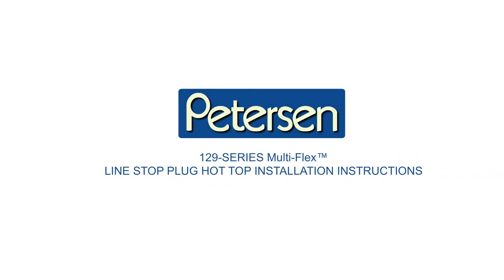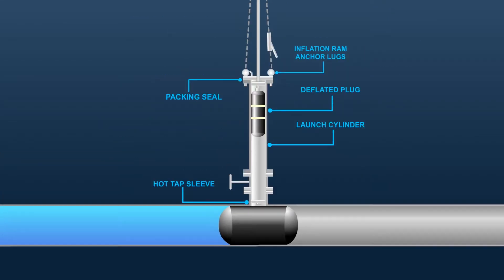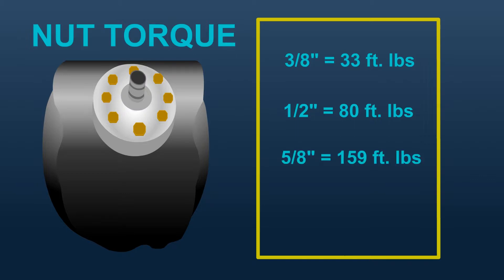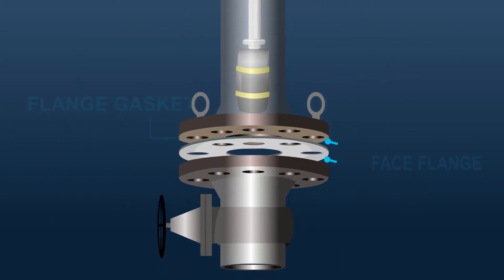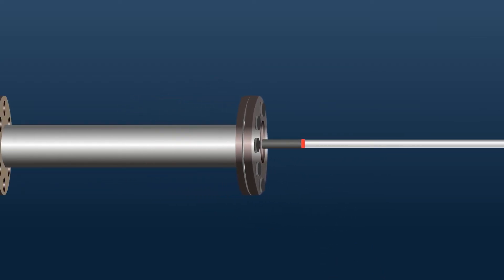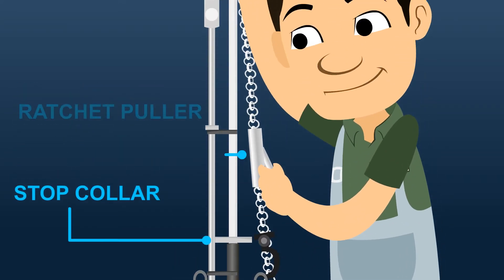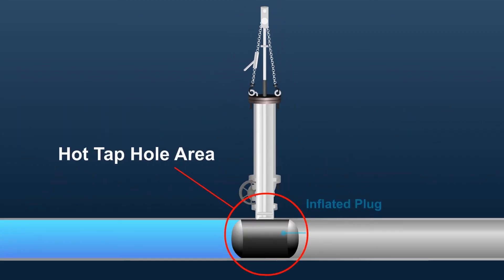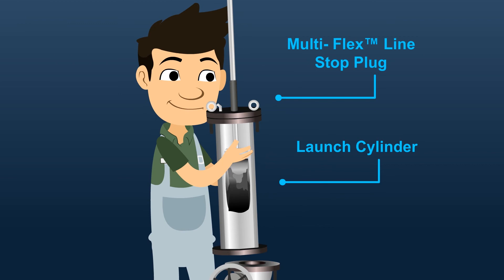Petersen 129 Series Multi Flex